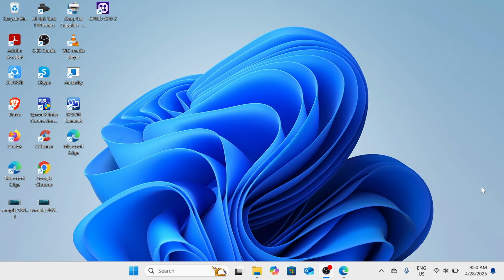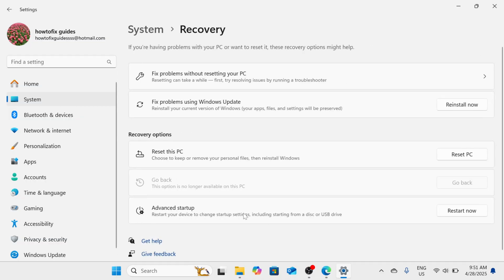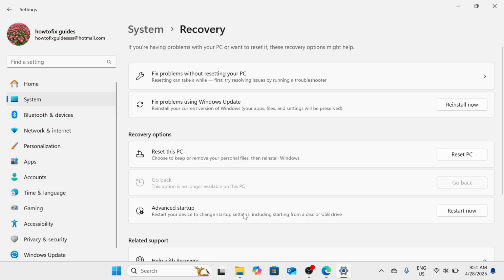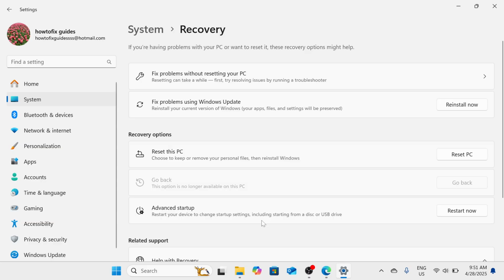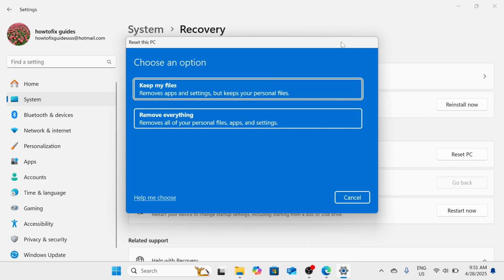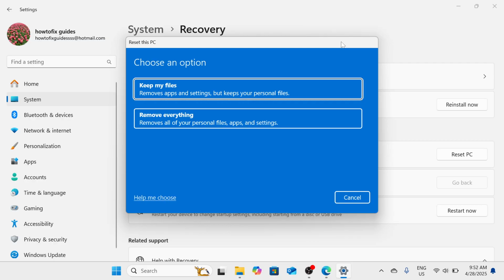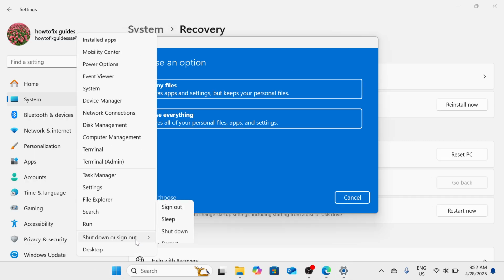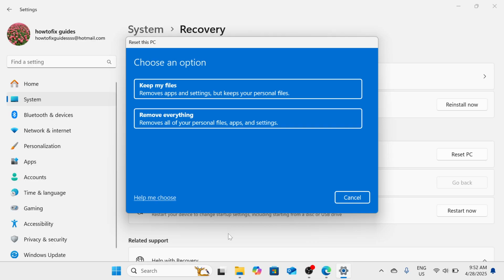BEST Way to RESET Windows 11 Laptops Safely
Learn the best way to safely reset your Windows 11 laptop.
This step-by-step guide ensures your system is restored without losing important data.
Follow simple instructions to give your laptop a fresh start.
Reset your Windows 10 laptop safely and quickly with this easy tutorial!